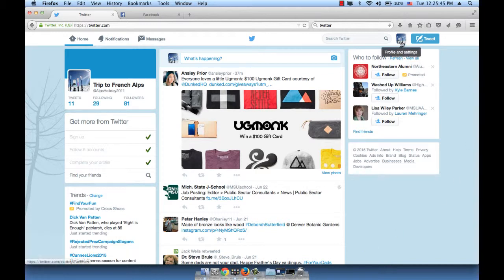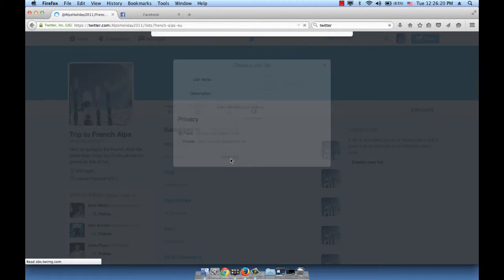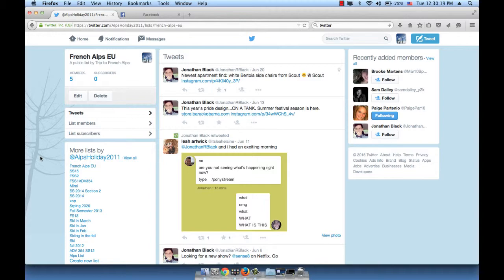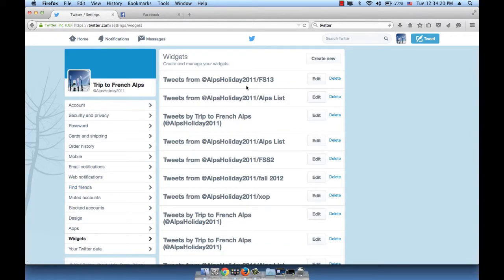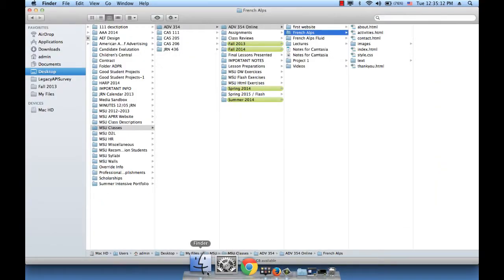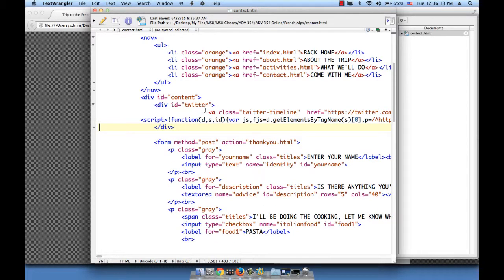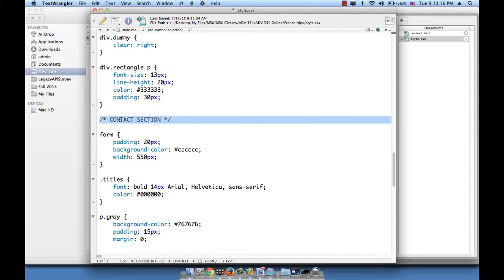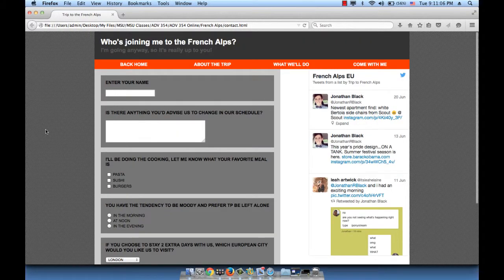ADV 354 - 39 - Social Media Integration / Twitter